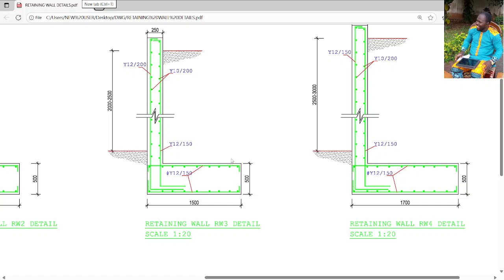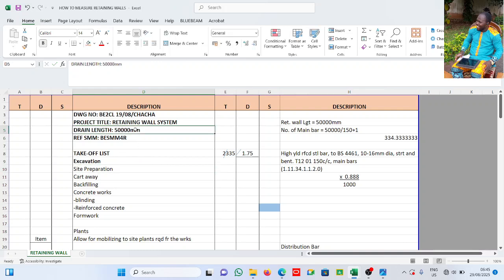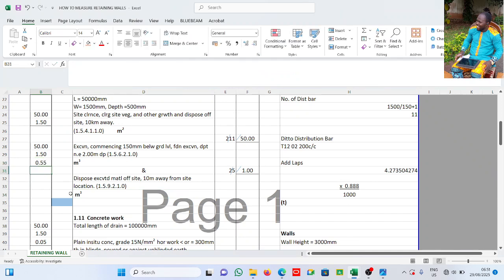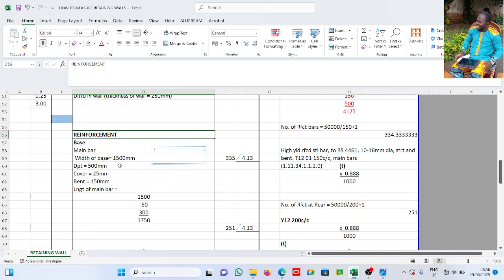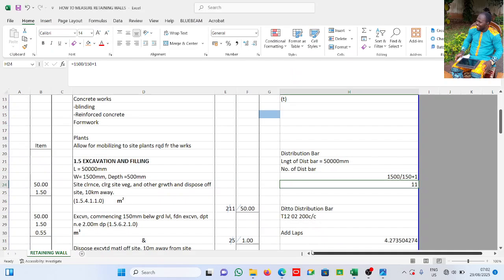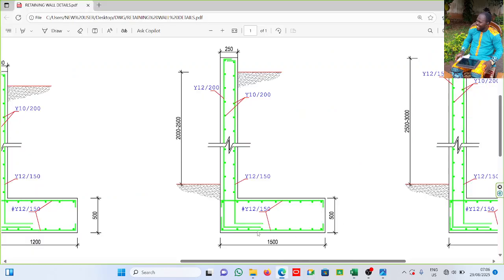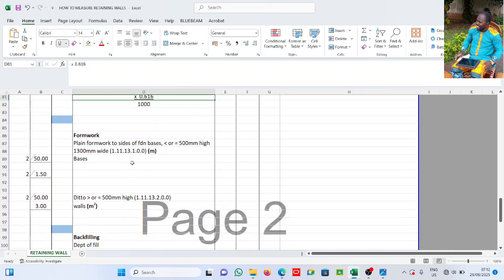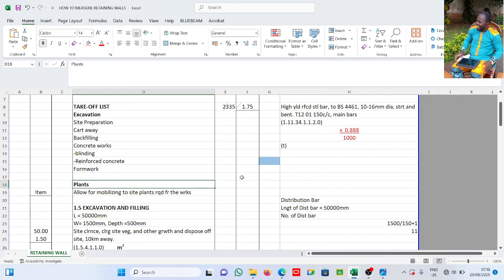How to Measure (Take-off) Retaining Walls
Retaining Walls are structures used to hold back  earth, rocks or other materials on a slope or embankment. it helps to prevent collapse, erosion, or support a heavy load.

Measurement of a retaining walls is not a complex process. it involves understanding drawings and the methodology of constructing a retaining wall.

This tutorial is very valuable to construction professionals globally.